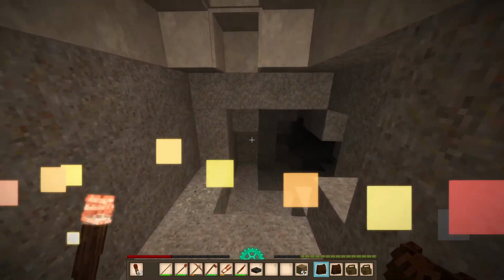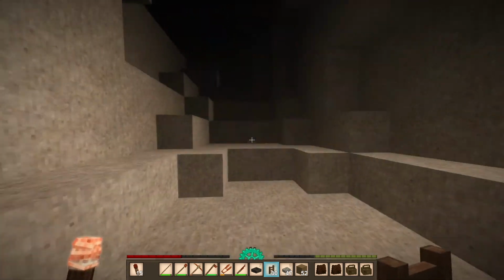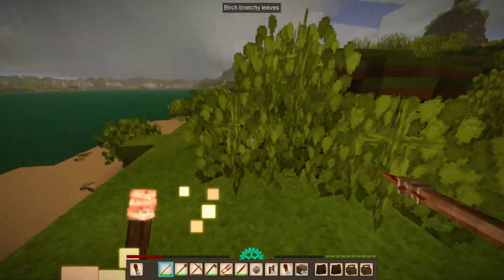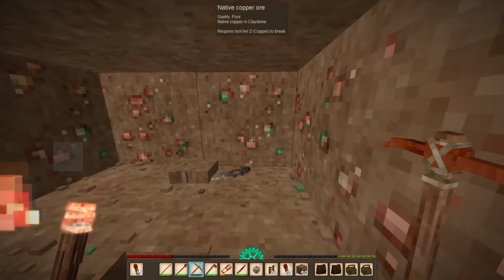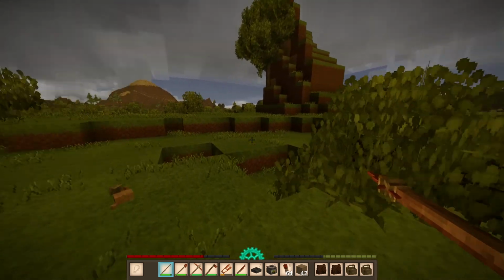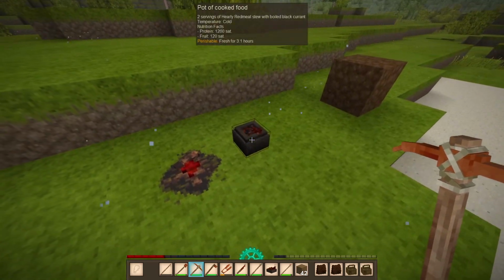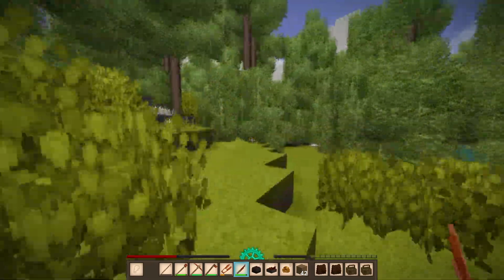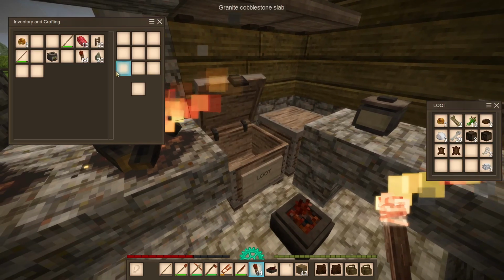Vintage Story | HC Survival Modded | Bismith and getting lost.. E12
Expanded Foods V1.3.7  (More food/recipes)
Plants Expanded V1.1.1  (More wild plants)
Primitive Survival V2.5.6 (Fishing, traps, raft)
QPTech V1.0.5                  (Late game Kitchen/furnace)
Alpha Weapon Standard Pack V1.1.1 (Craftable weapons)
Carry Capacity V.0.5.3     (Carry Storage bins)
XSkills/XLib V 0.5.0         (Skills and abilities)
Better Stairs V1.0.5         (Better stair placment)
Wild Farming V0.9.3        (Cultivate more plants)
Farmland Drops Soil V1.3.0 (Breaking farmland)